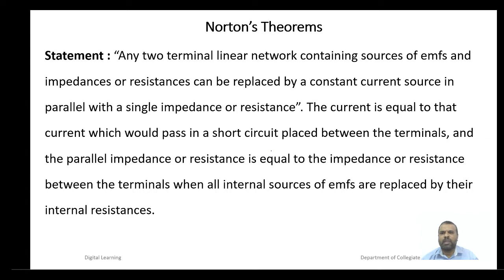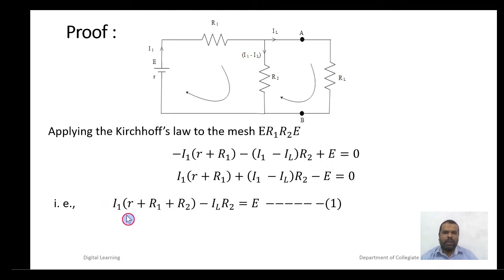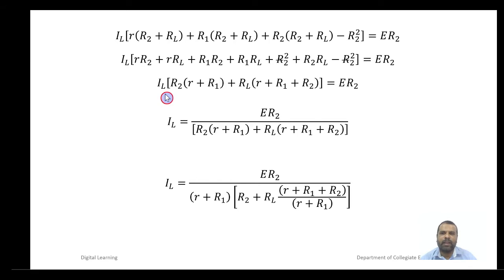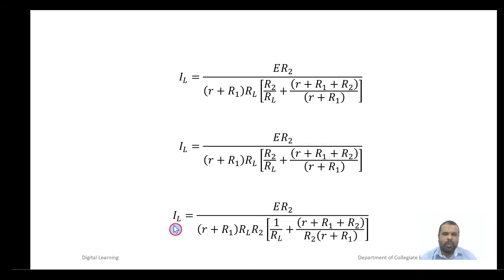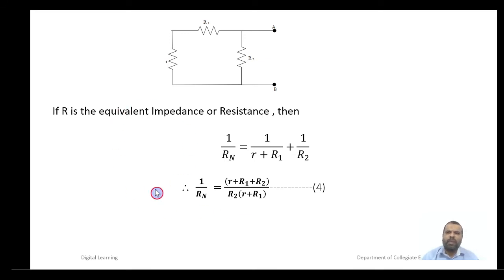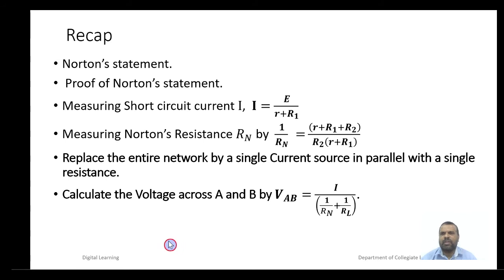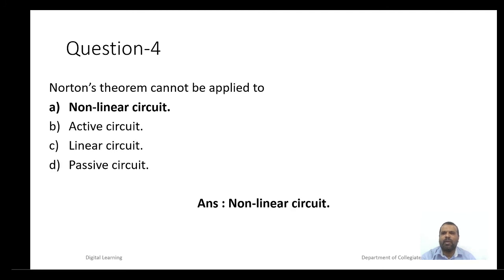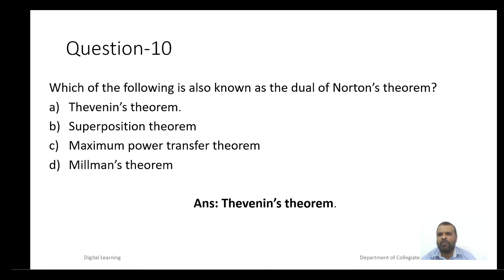B.Sc. V Sem Physics, Paper-2, Session-27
Norton’s Theorem